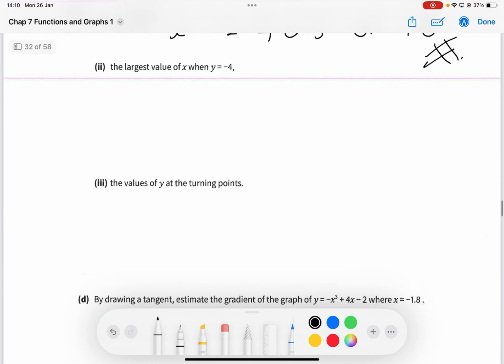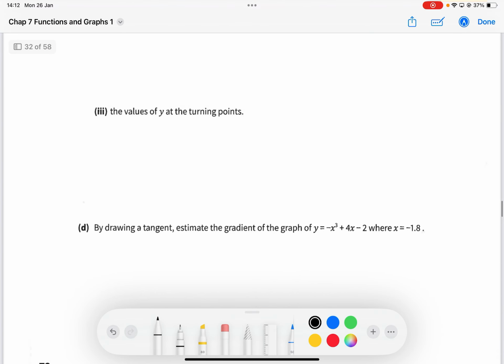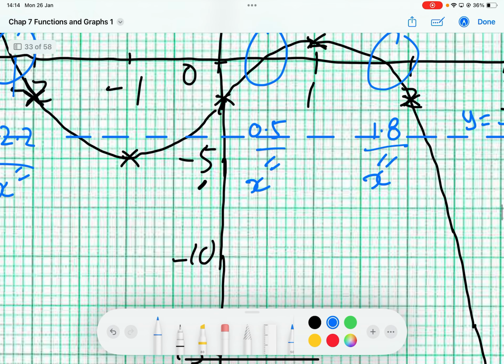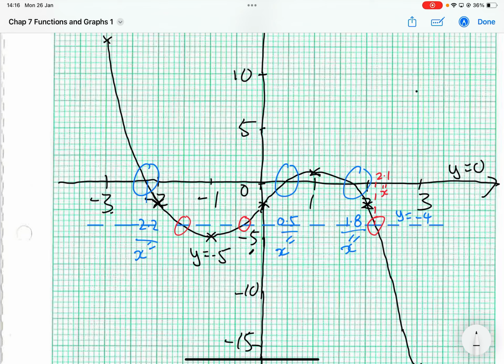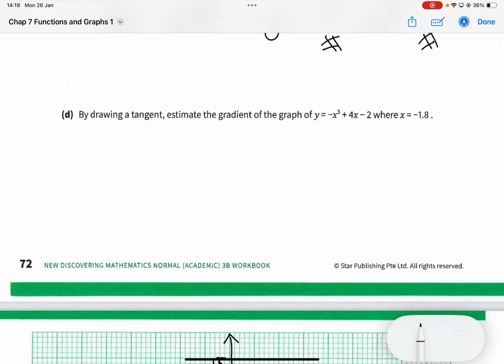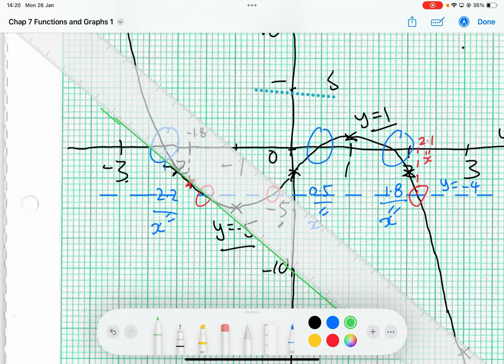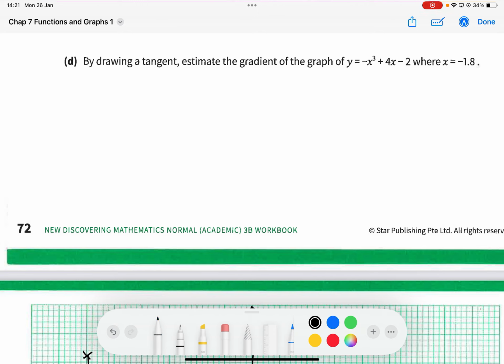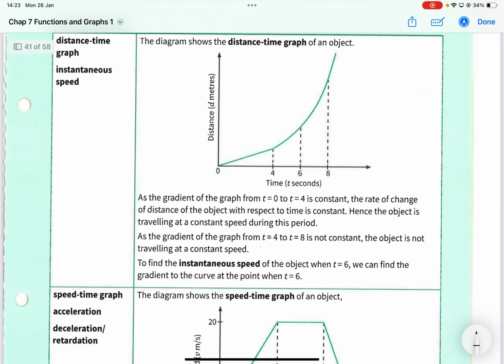4G2 answering graph questions part 2